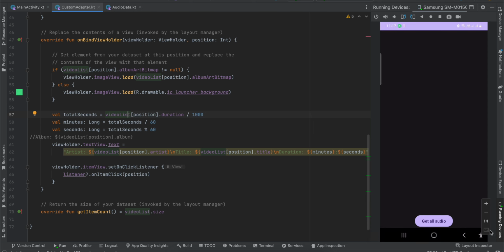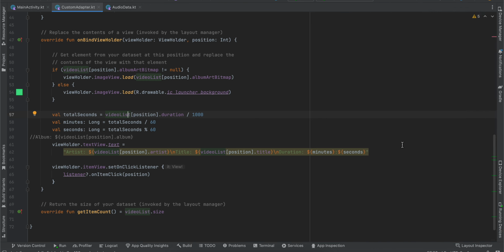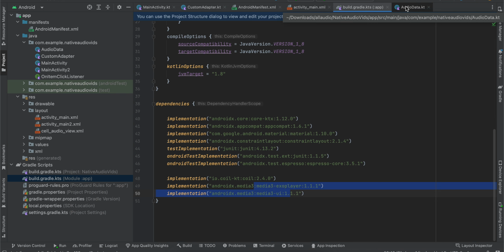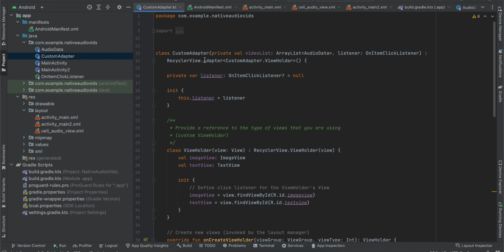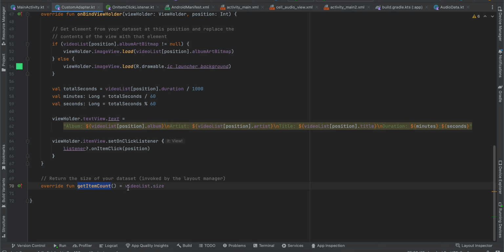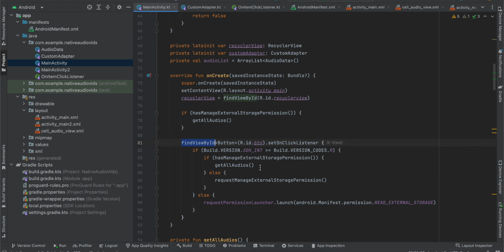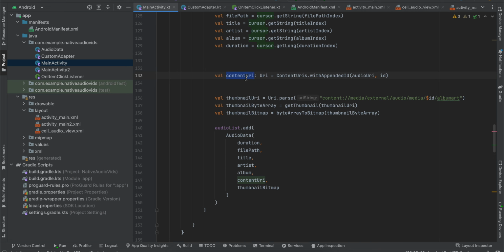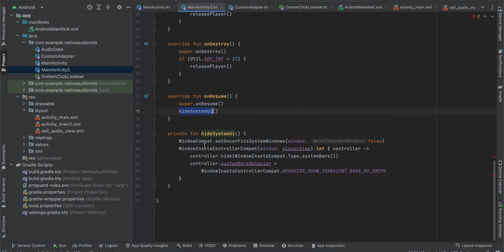How to get access to all audio files and play it in exoplayer media3 in native android app kotlin